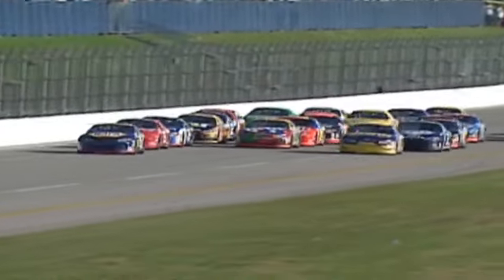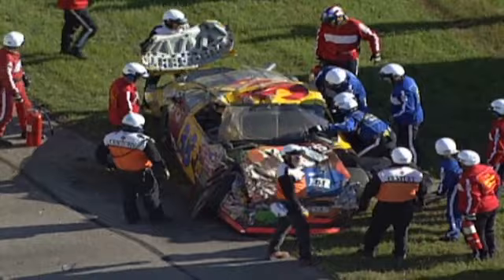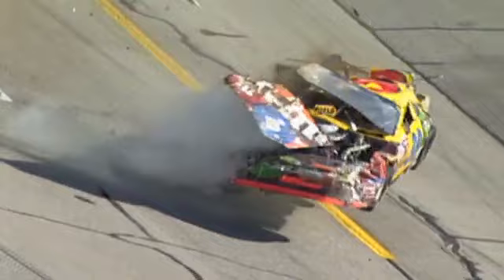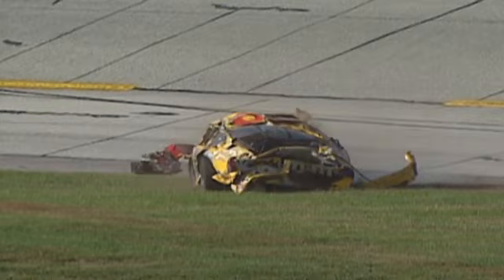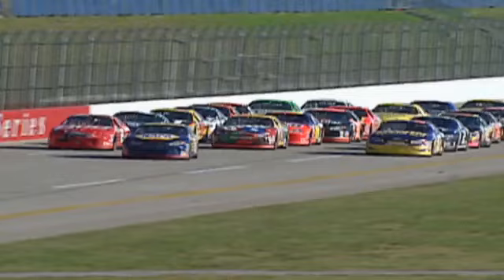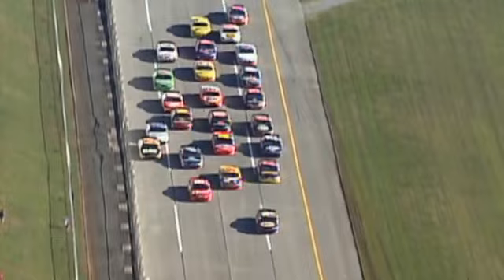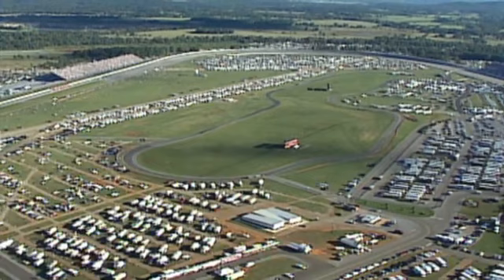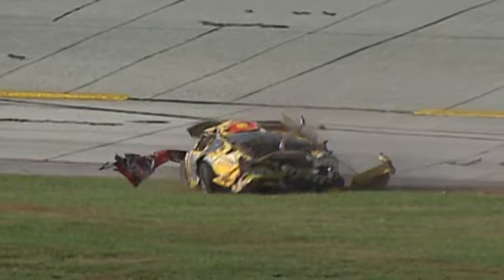Elliott Sadler Flips at Talladega, 2003. Official Footage.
Elliott Sadler gets turned sideways causing his car to catch air and flip at the EA Sports 500 from Talladega in 2003.